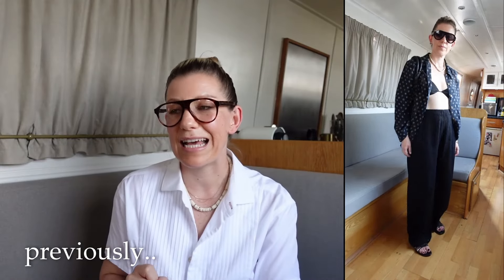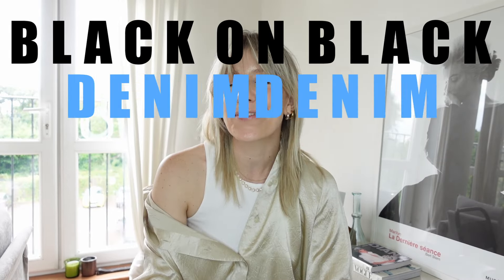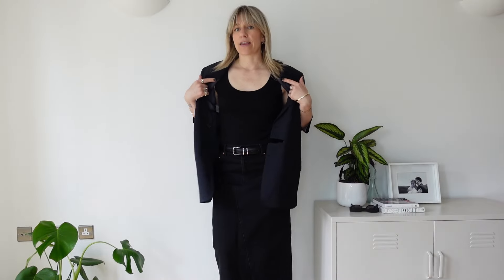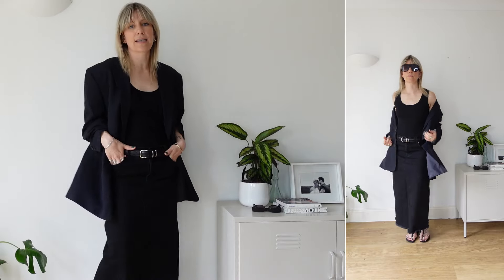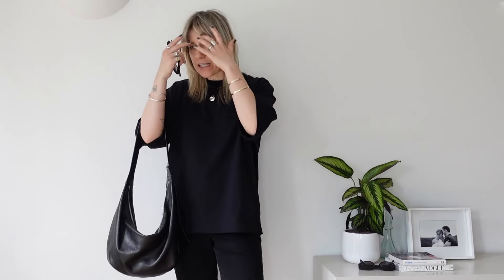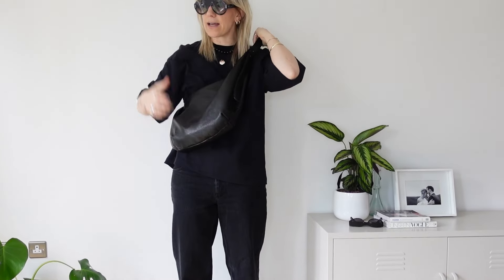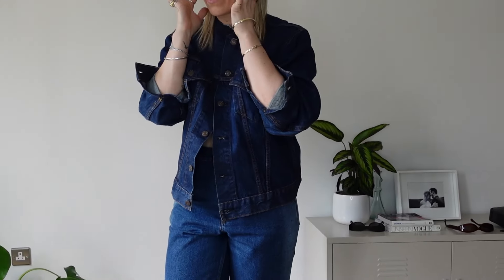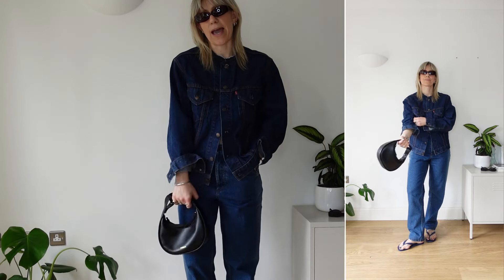NEW HOME / NEW OUTFITS My easy summer looks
it's been a while, but hi! Coming to you from rainy London where Summer seems to have not even arrived! Which is kind of ok, as it suits my fave summer looks which aren't really that 'summery' at all..

There is a lot of content out there, and I don't have all the answers, nor do I think there is a finite number of steps to be truly content with your wardrobe - if if that's even possible? What I do have a is a story. I've had a career in fashion, as a designer, stylist, pattern cutter and now as a reworked fashion designer and champion of slow fashion, supporting independents and buying second hand. I'll take you through how I have found, and continue to reaffirm my confidence in my personal style and how it relates to my lifestyle changes as well as I how to stay content with what I own and purchase.

I am no minimalist, and I definitely am always looking for ways to keep my wardrobe feeling fresh and modern and to keep my style moving forward, evolving - I need to be inspired by the clothing and outfits that I wear. It's hard to navigate this while also staying conscious of the impact fashion and our consumption of it has on the outside world. There is so much to think about and lots more to say here, buuuut, I'm just one gal, trying my best! That's where we start, by trying to make change - here's how I do that..

I hope you enjoy and find some relatable and useful takeaways!

I upcycle and rework second hand men's shirts and blazers and you can shop and support my sustainable fashion business

And if you'd like to shop in person you can find the details for PAVEMENT store in London